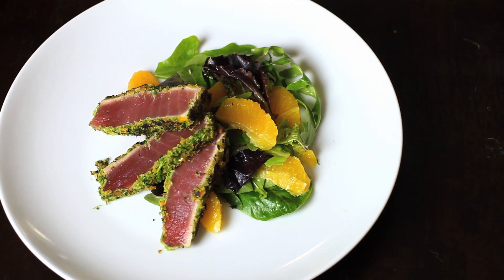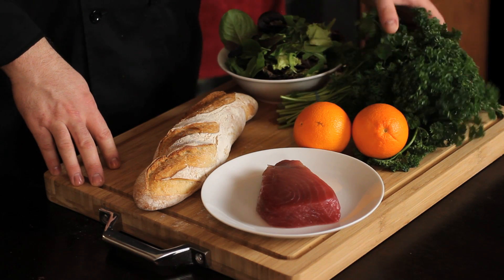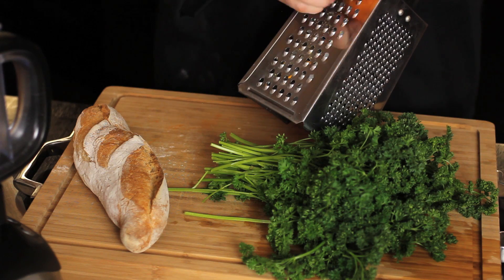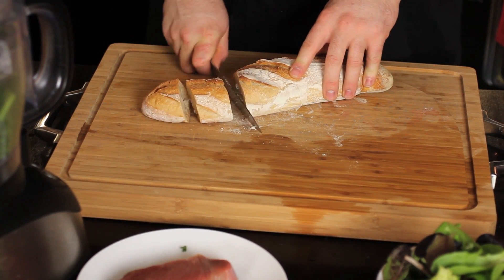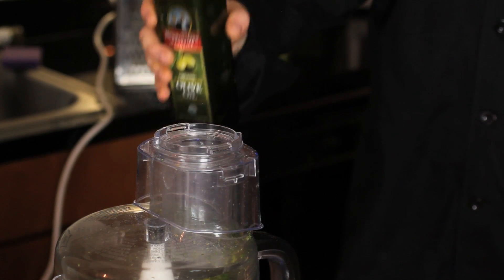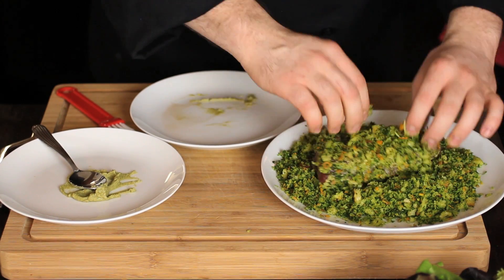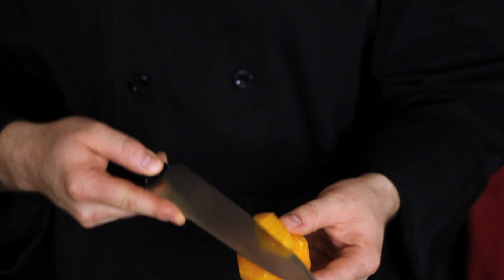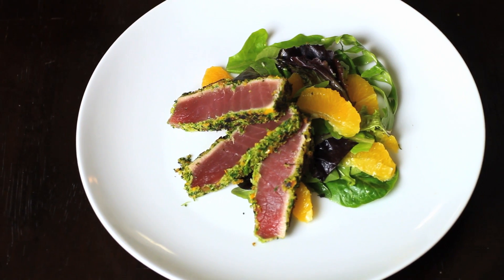Wasabi Encrusted Seared Ahi With a Citrus Salad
This week's episode of The FeelGoodNow Kitchen features a unique and flavor-packed dish that's sure to wow any audience - Wasabi Encrusted Seared Ahi With a Citrus Salad. Like every episode of The FeelGoodNow Kitchen, this recipe features only healthy, organic, sustainable ingredients.

The FeelGoodNow Kitchen is a weekly web series dedicated to creating healthy, delicious, and sustainable meals without needing to break the bank to do it. Join loveable food expert Michael Keen as he introduces you to the best ways to enjoy healthy, delicious meals on a budget!